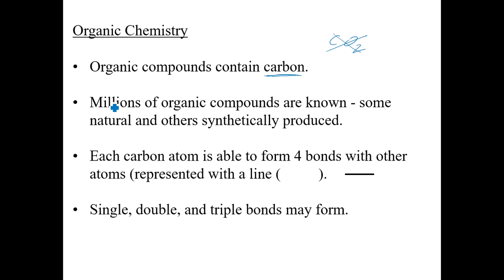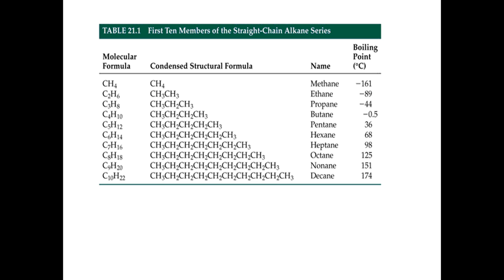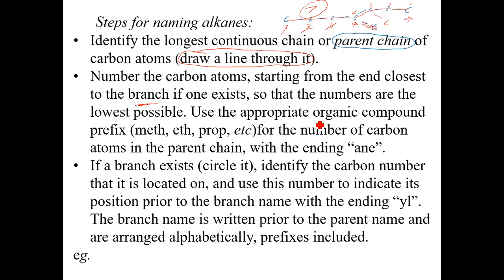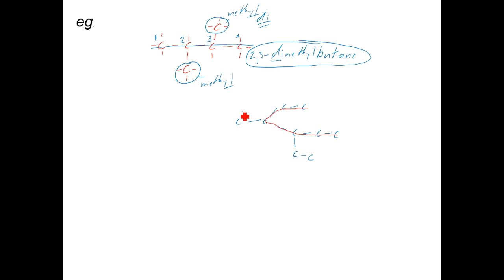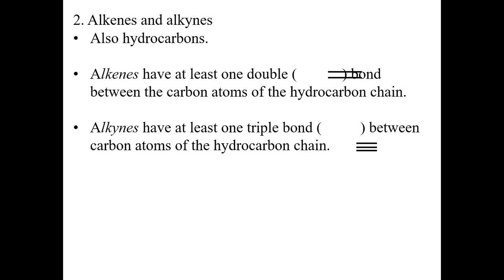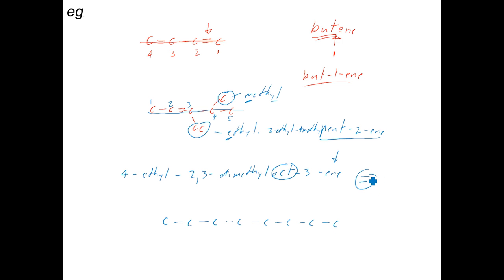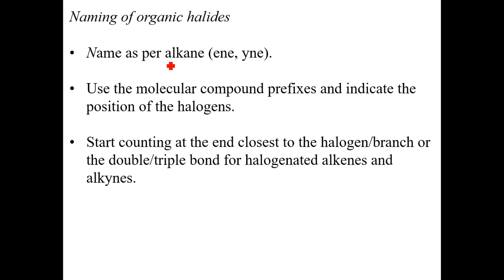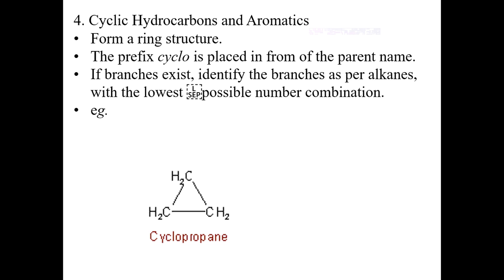Mr. Walker's Science 30: Organic Compounds Part I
Introduction to organic compounds; naming and formulas for alkanes, alkenes, alkynes, and halogenated organic compounds.